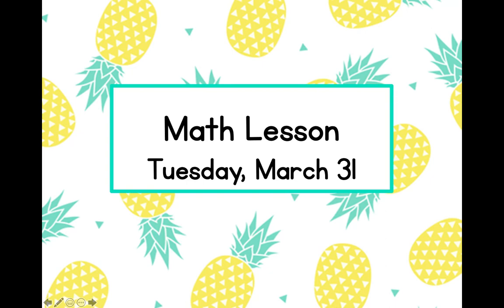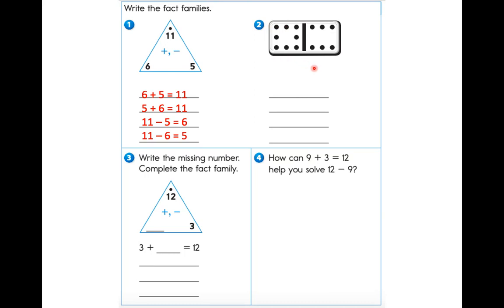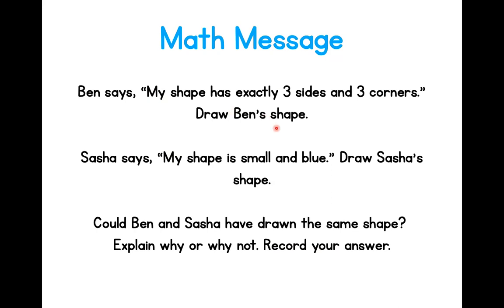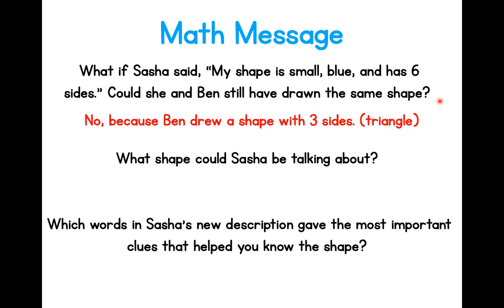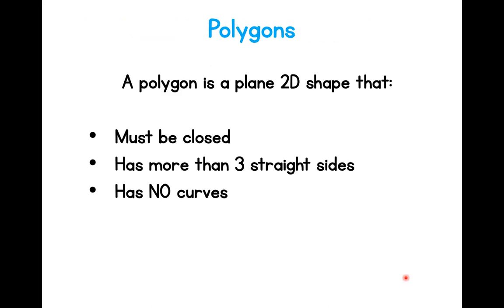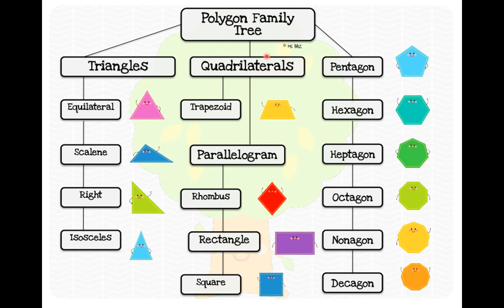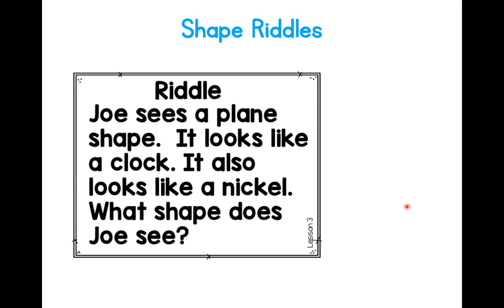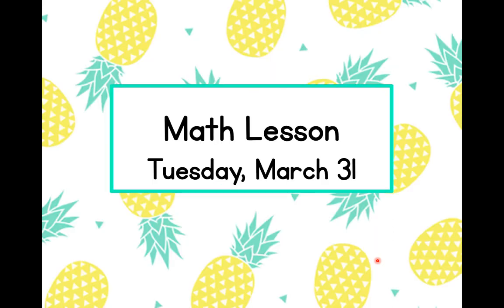Shapes Lesson - Tuesday, Mar. 31